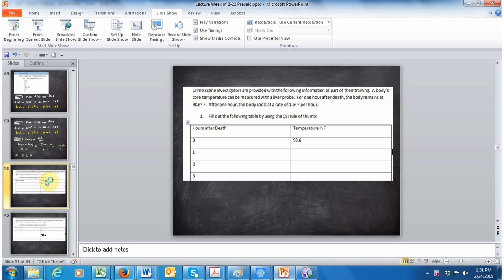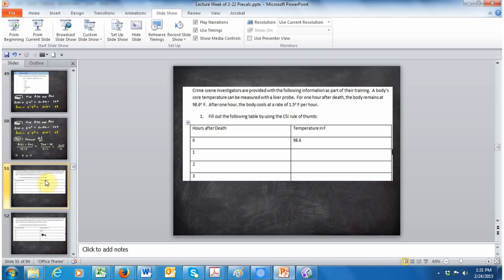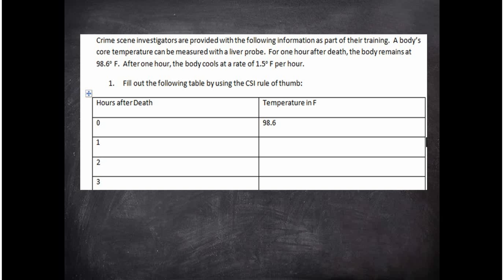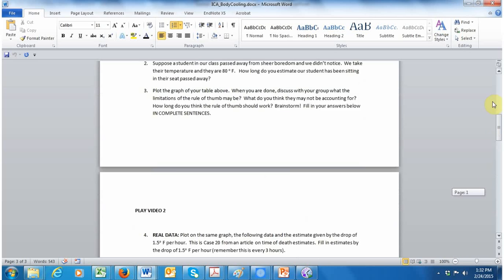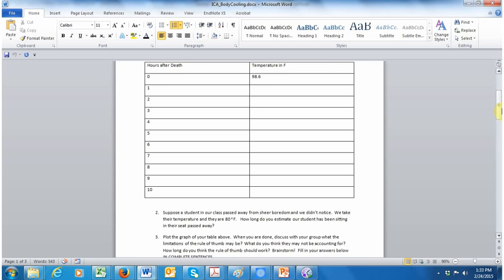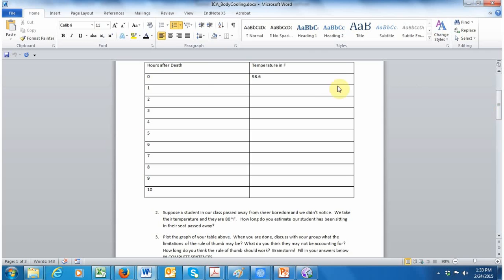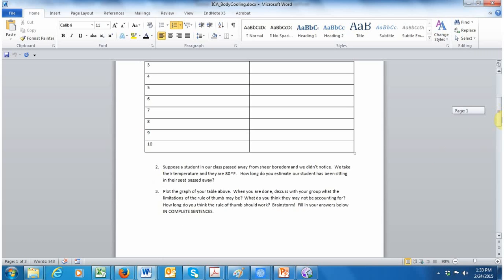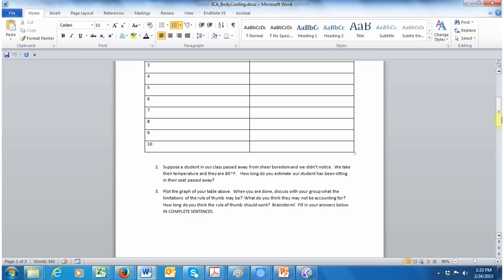PreCalculus 2 25 Video 1